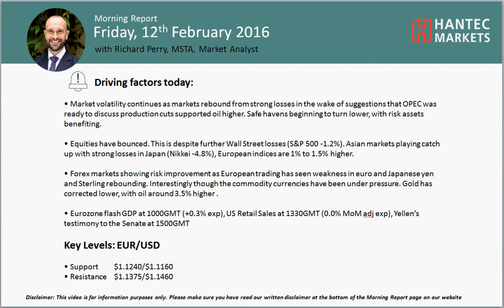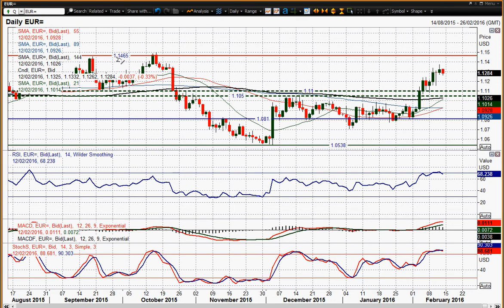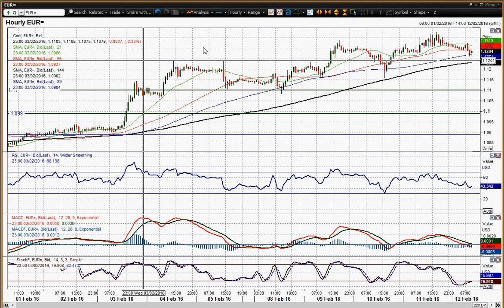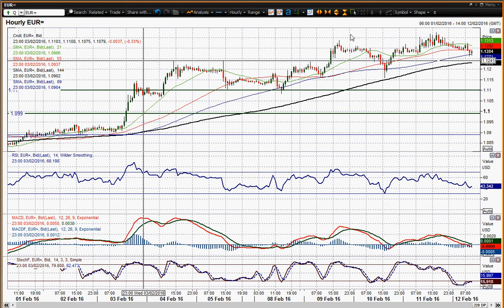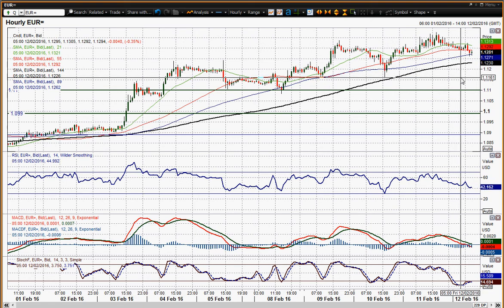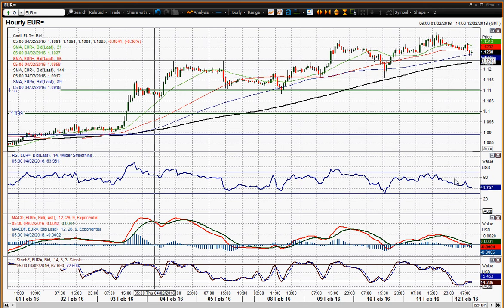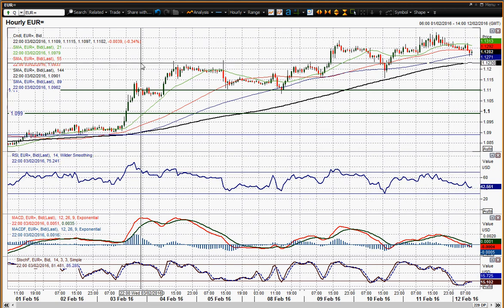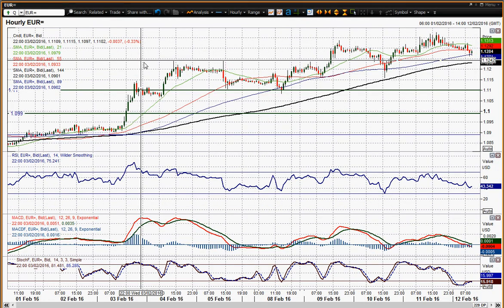EUR/USD 12/02/2016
How has the euro reacted to the turn around in market sentiment today?